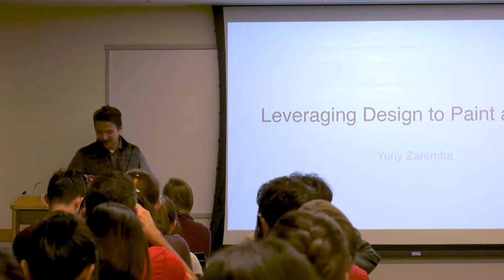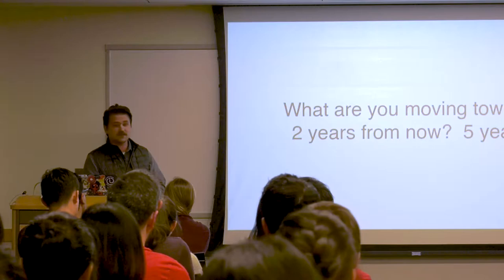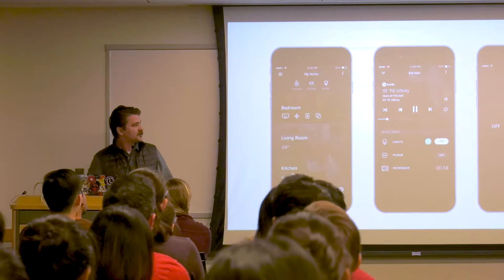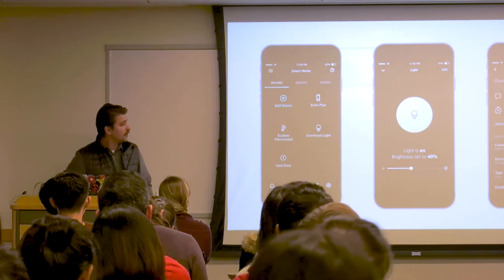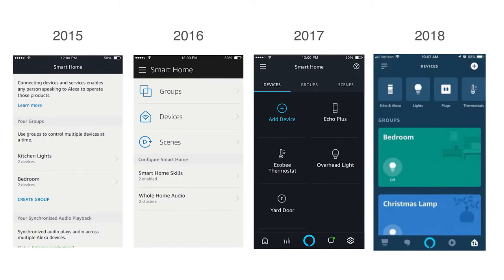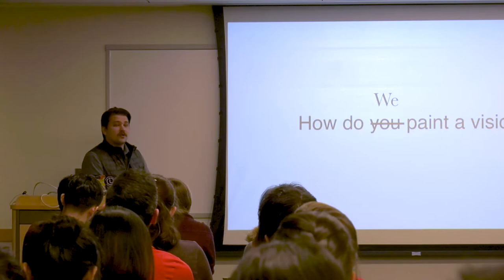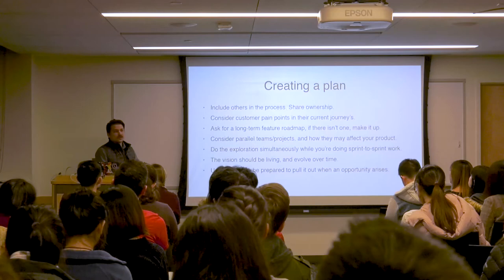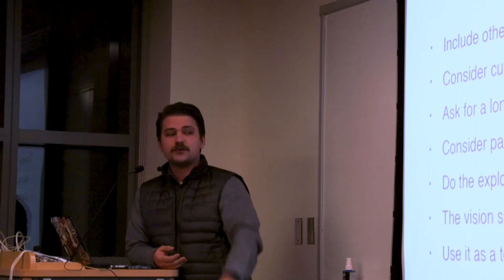Leveraging Design to Chart a Vision | Yuriy Zaremba | Humans of Tech @ UW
Yuriy is a Senior UX Designer at Amazon, and a Seattle area native living out in Issaquah. During his 6 year career at Amazon, he led and launched products including several core Alexa features, Amazon Echo, Kindle Oasis eReader, Amazon India, and several others. He also worked at Microsoft, and a couple design agencies- including a stint that had him living in Tampa for a while. He is also a board member for the Seattle Chapter of UXPA, helping organize several UX events every year.